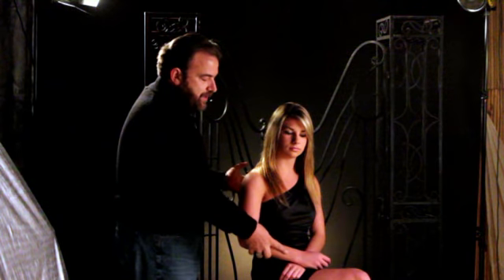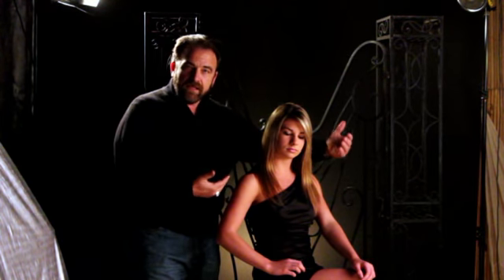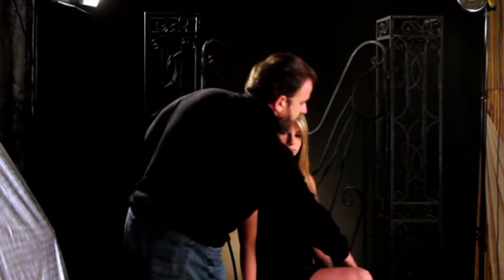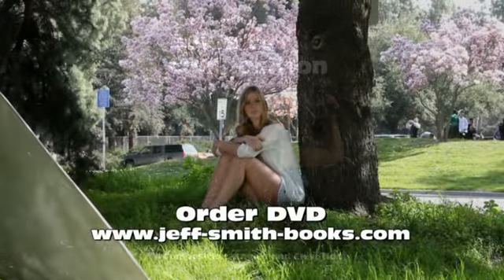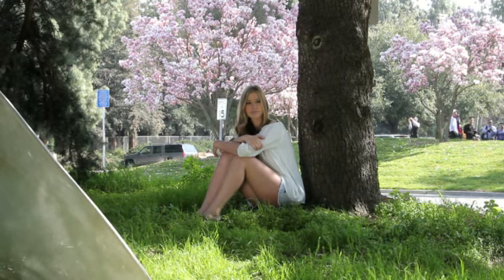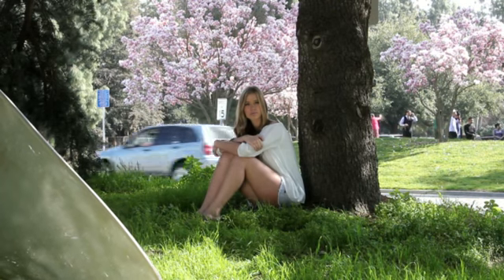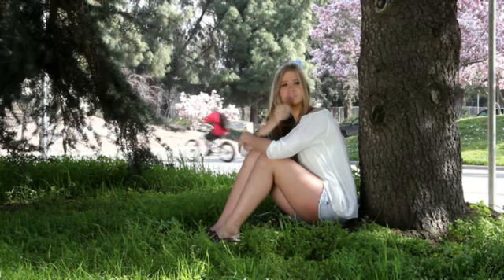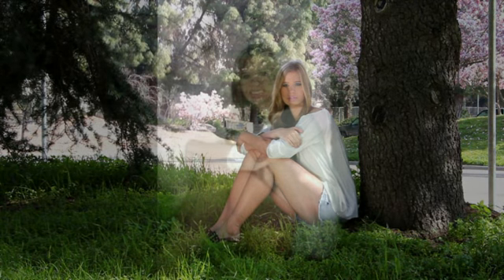Composition and Camera Angles Jeff Smith.mp4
The right composition, as well as camera angle and elevation can make the difference between an ordinary photograph and a extraordinary portrait.  In this DVD Jeff will take you through studio and outdoor sessions, showing you
how to add a unique look to your portraits by selecting the best camera angle and composition in addition to posing your client for the best
composition choices.